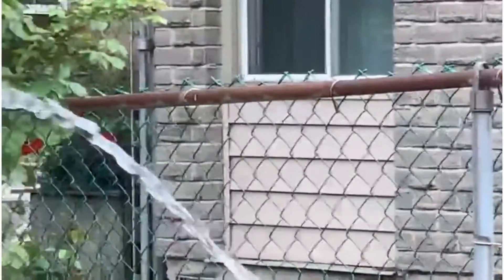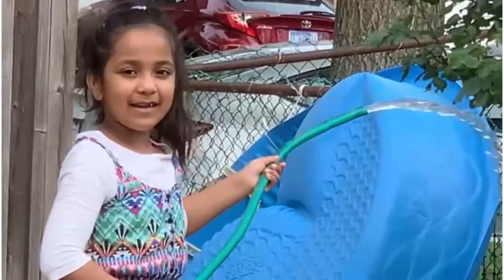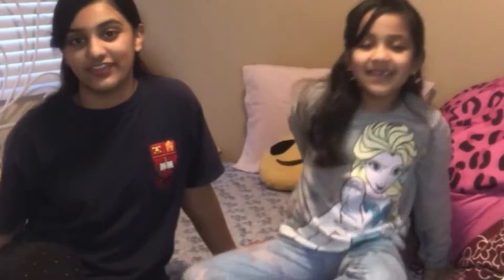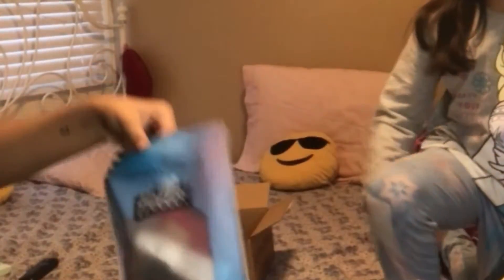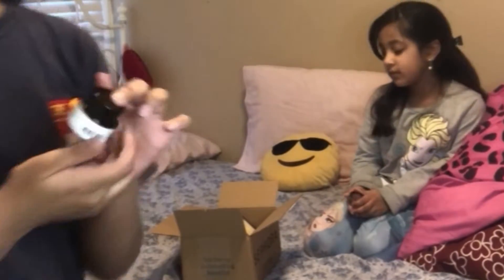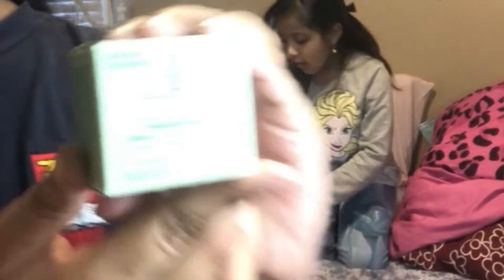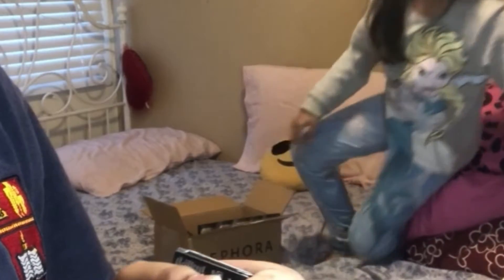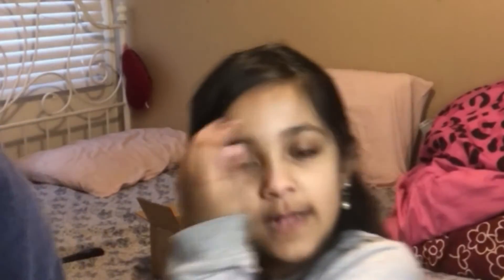Watering the plant and makeup haul!